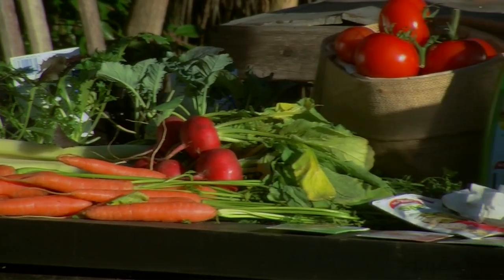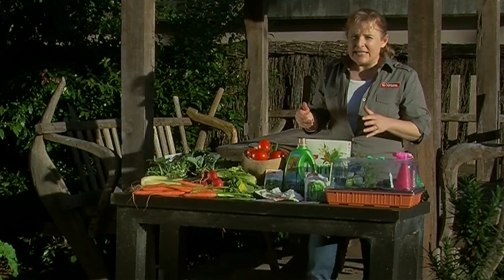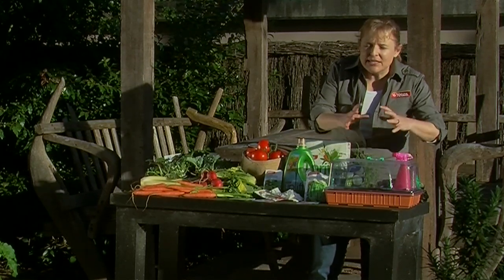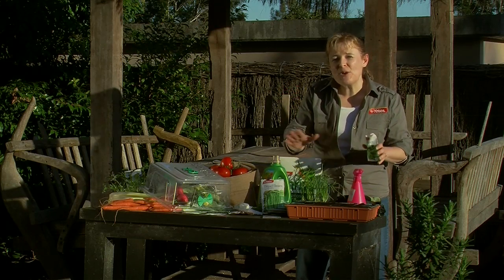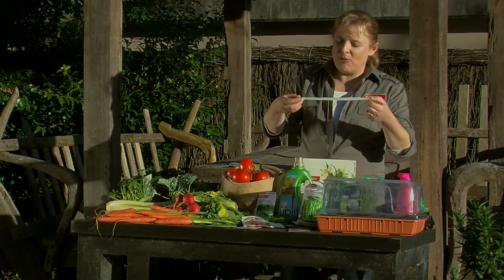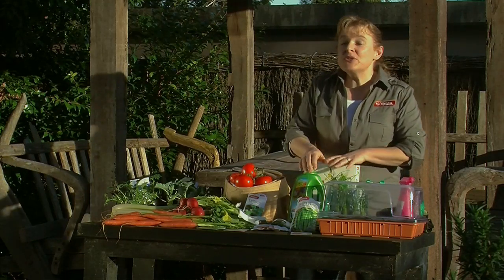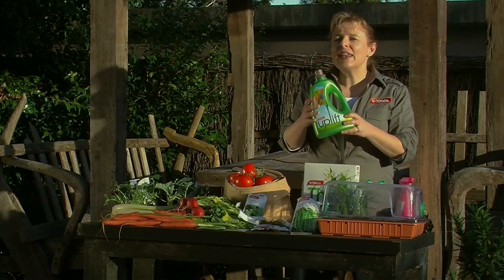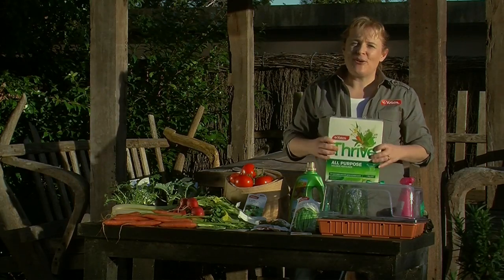How to sow vegetable seeds with Angie Thomas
Join Angie Thomas - Senior Horticultural Specialist - as she talks about sowing vegetable seeds in pots or in the garden. Whether your garden is as small as a balcony, or as large as a paddock, nearly everyone can grow vegies!